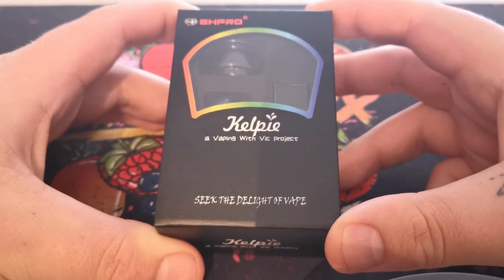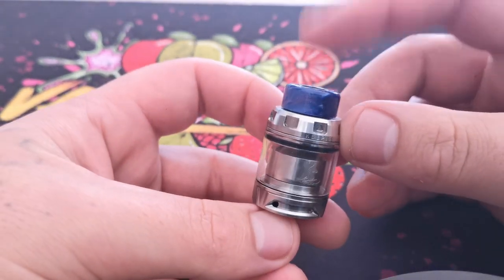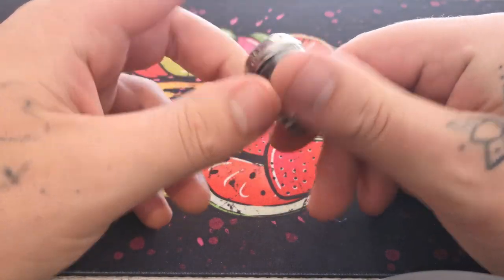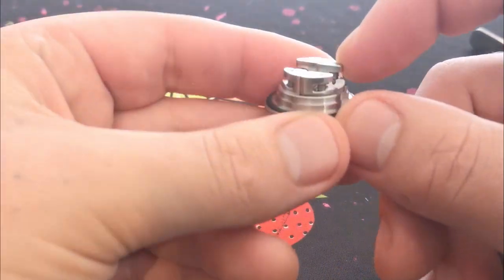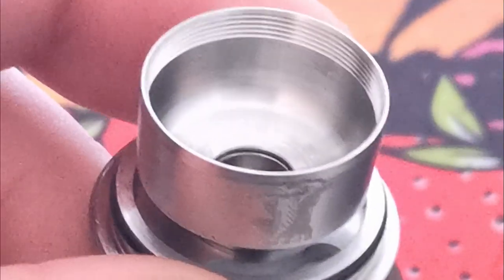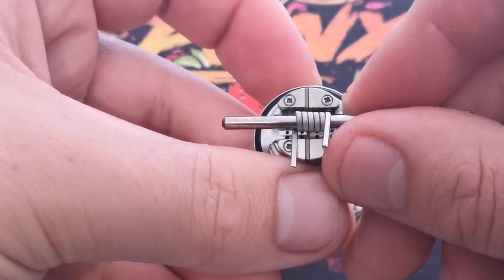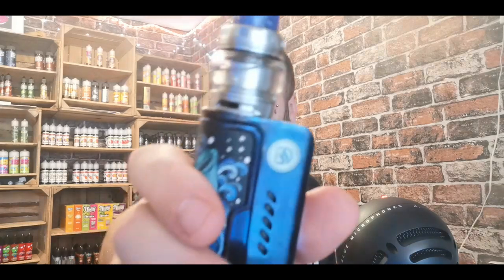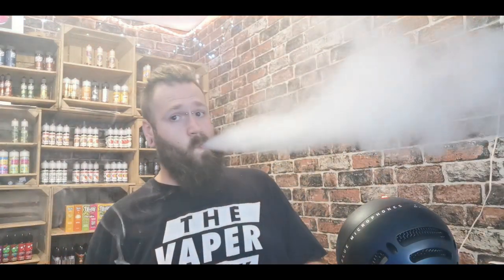THE KELPIE RTA REVIEW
What is going on guys how are we all doing? Today we are going to look at the kelpie rta by vaping with vic and EH Pro.

new video "DOVPO MVV 2 REVIEW "